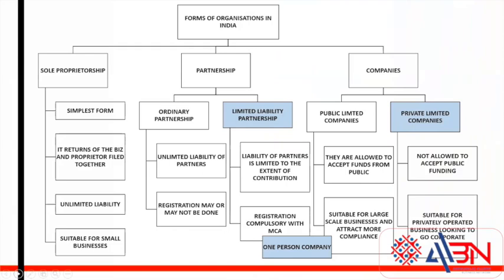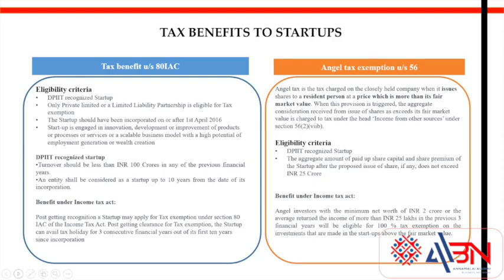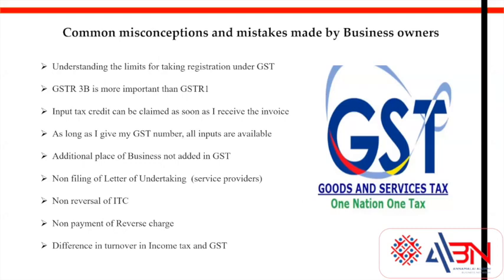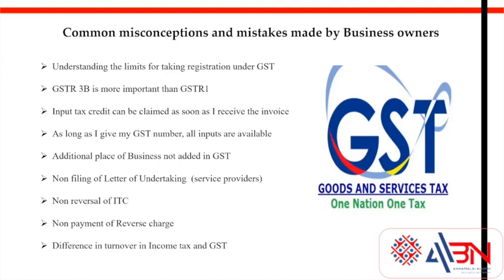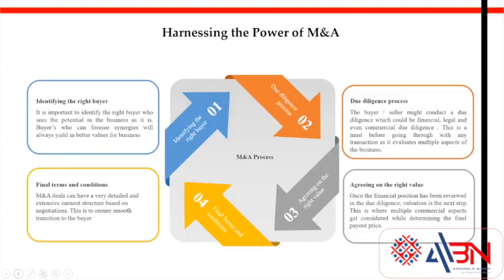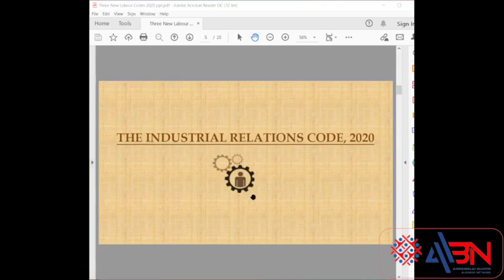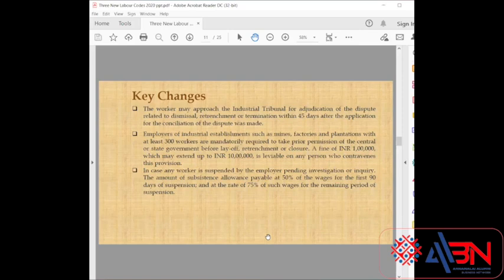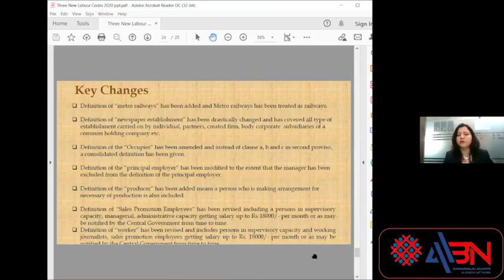027 - Tax Reforms and Compliance - Taking Advantage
AABN Webinar #027 - Tax Reforms and Compliance - Taking Advantage